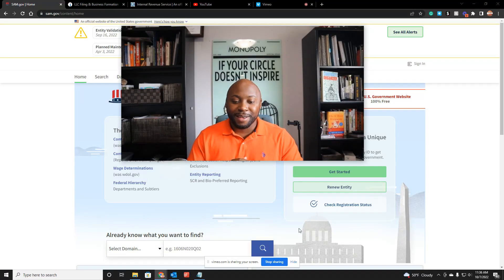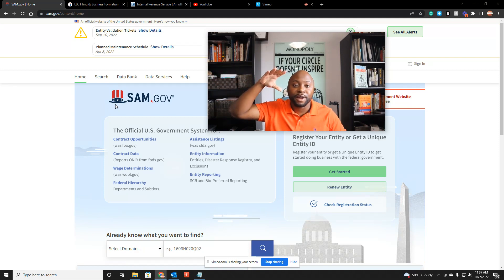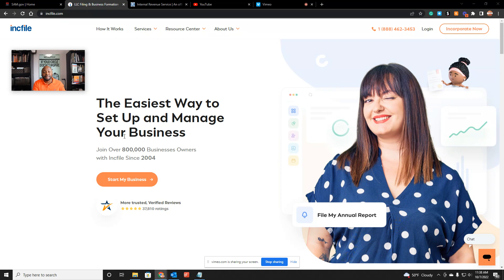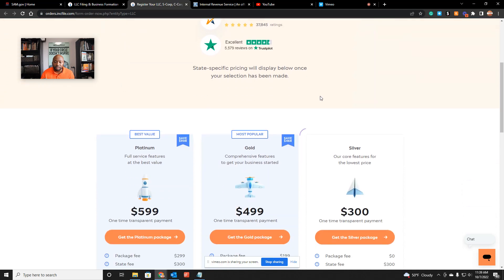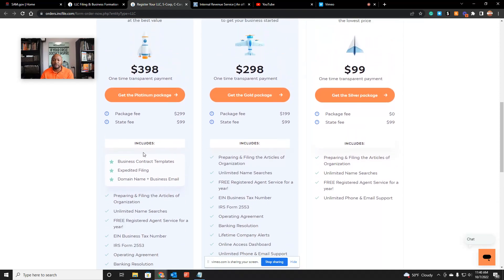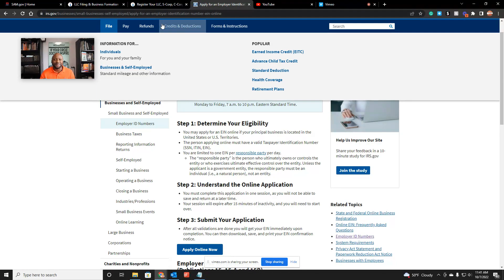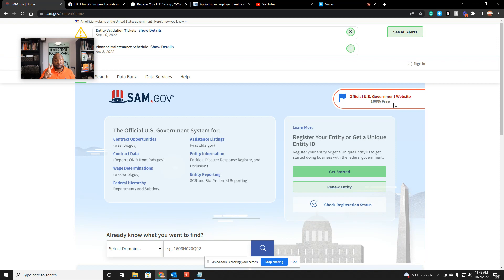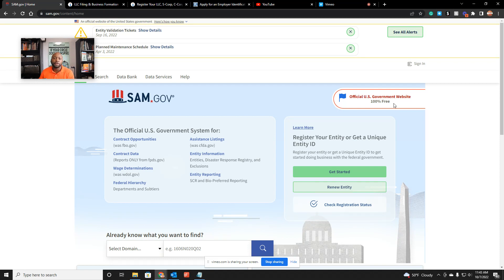How to get started in Government Contracting (3 Steps)